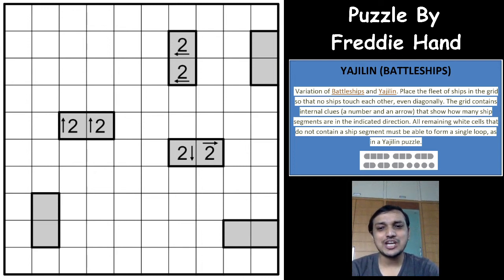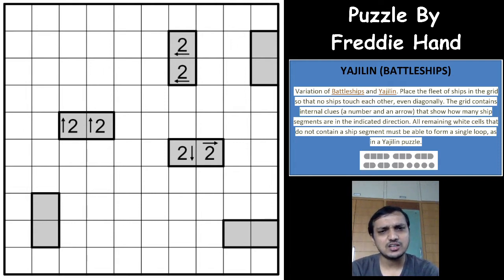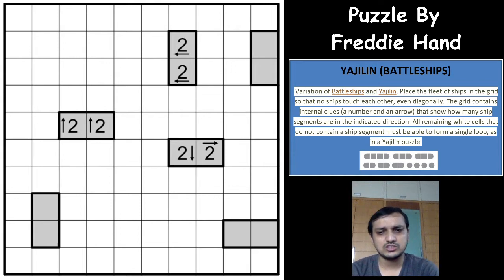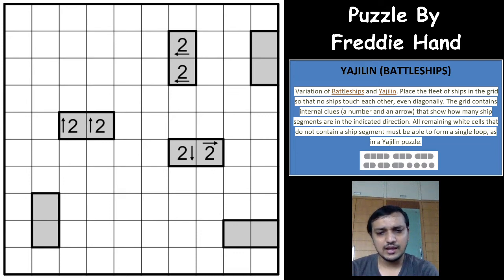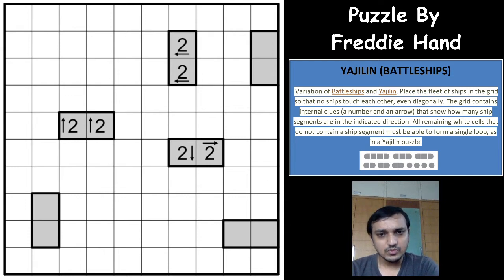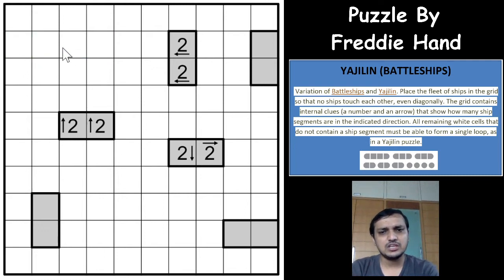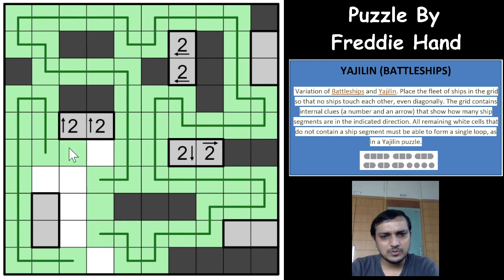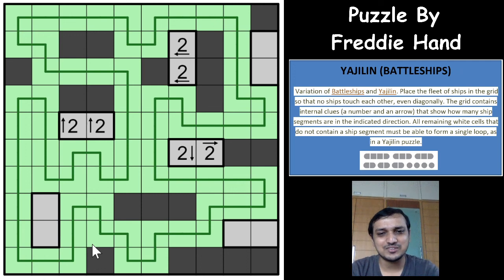How to Solve a Beautiful Yajilin (Battleships) Puzzle?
This Amazing Yajilin (Battleships) Puzzle by Freddie Hand from GMP will amaze you with the Theme and the Solving path.

YAJILIN (BATTLESHIPS)

 Variation of Battleships and Yajilin. Place the fleet of ships in the grid so that no ships touch each other, even diagonally. The grid contains internal clues (a number and an arrow) that show how many ship segments are in the indicated direction. All remaining white cells that do not contain a ship segment must be able to form a single loop, as in a Yajilin puzzle.

This video covers a YAJILIN (BATTLESHIPS) puzzle. Video is taken by Ashish kumar one of the finest Authors for both Sudoku and puzzles. He has authored many international championships including World Sudoku and Puzzle Championship.